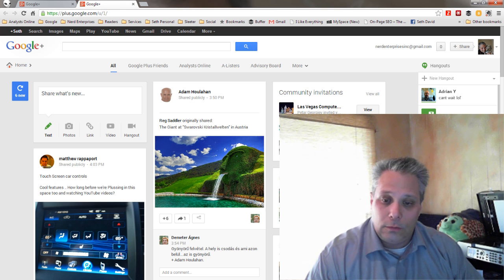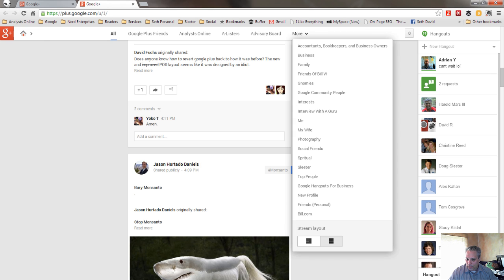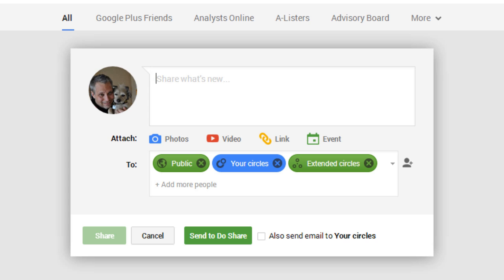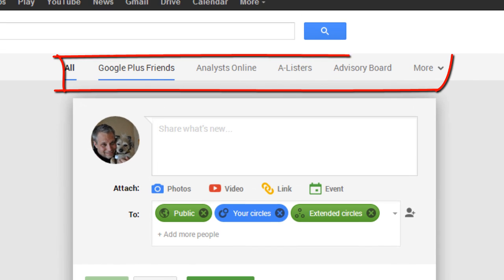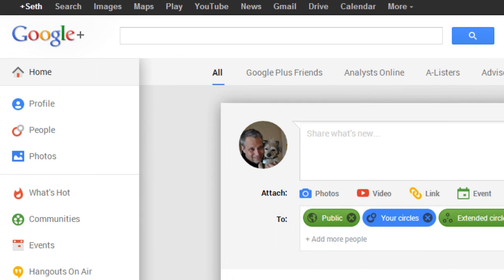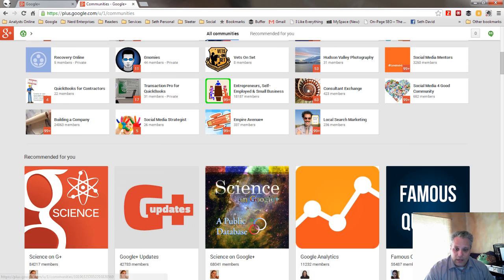Google Plus Gets a Makeover